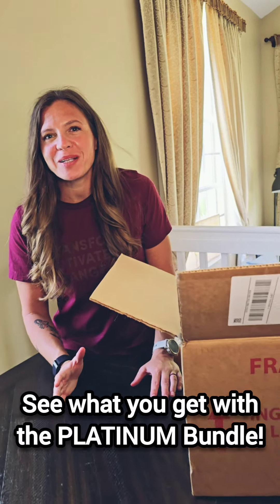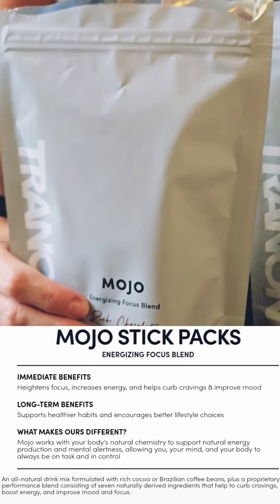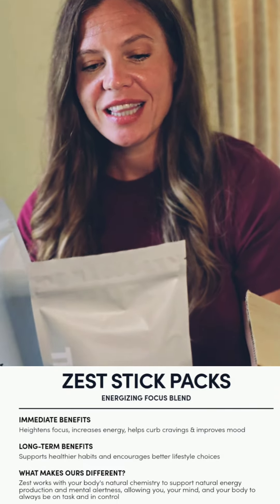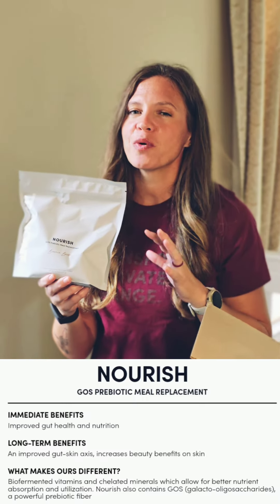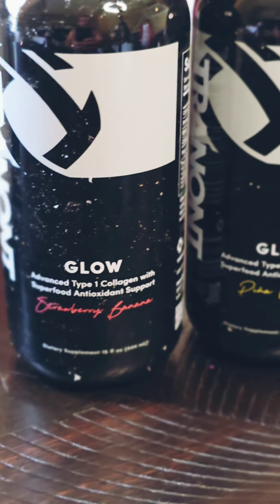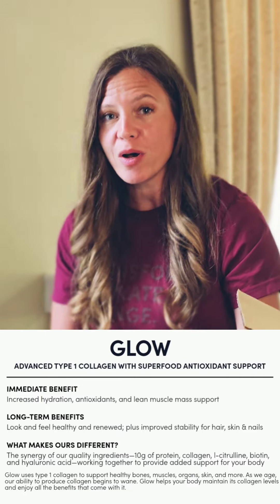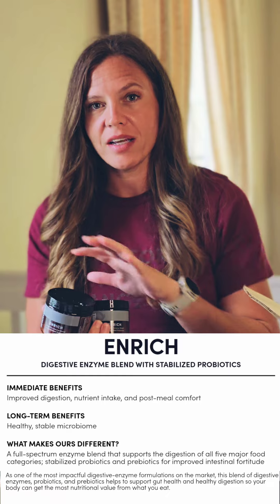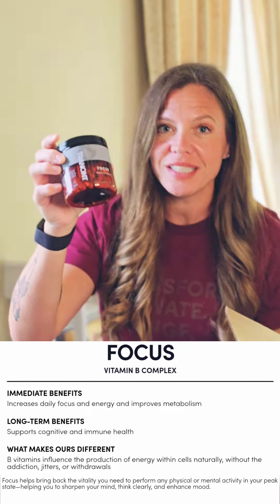What's included with the PLATINUM Bundle!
Get back to the person who shared this video with you to get started today.